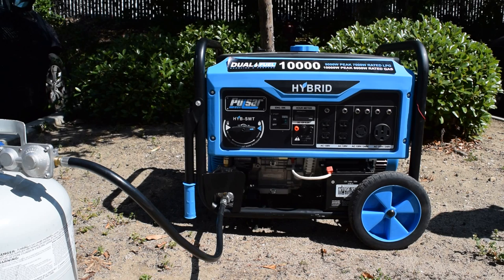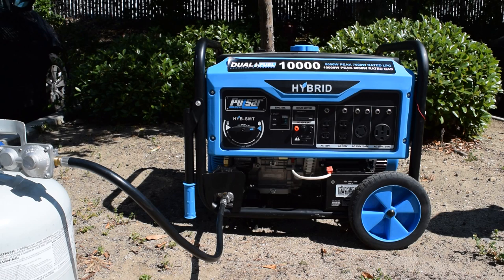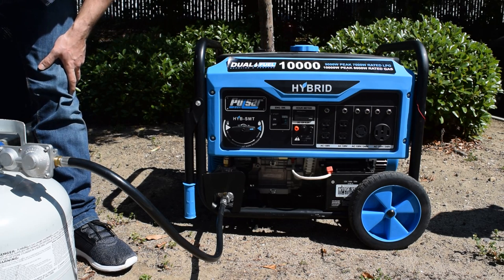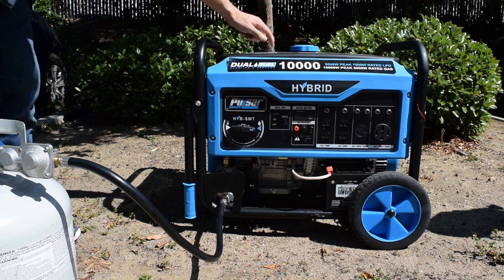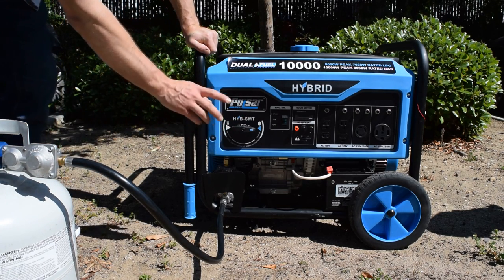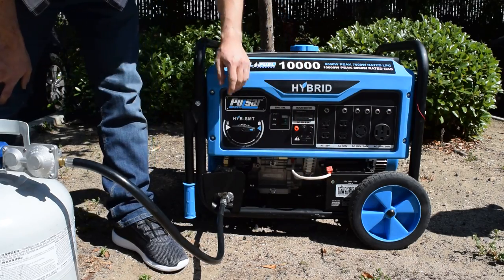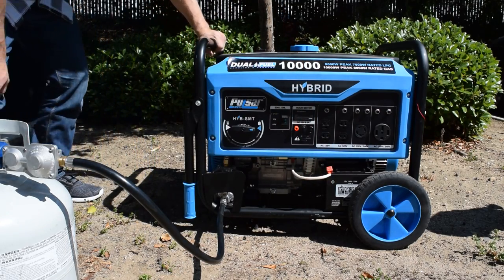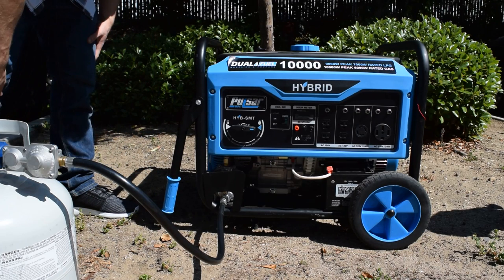Pulsar Dual Fuel Switch & Go Generator 10,000W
Brief overview of the Pulsar Dual Fuel Switch & Go 10,000W generator. Basically, you can use either gas or propane and switch back and forth any time with a knob, without having to clear the lines of fuel first. 10,000W peak/8,000W rated on gas, 9,000W peak/7,000W on propane.